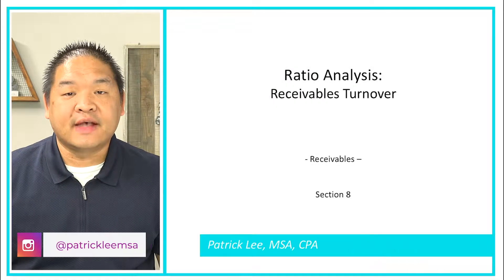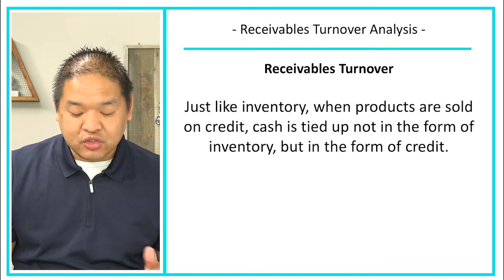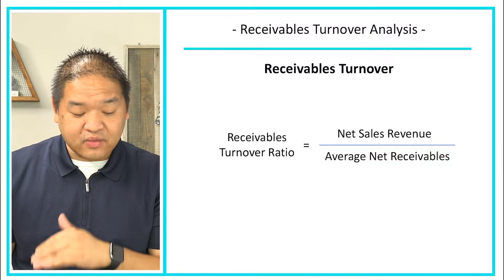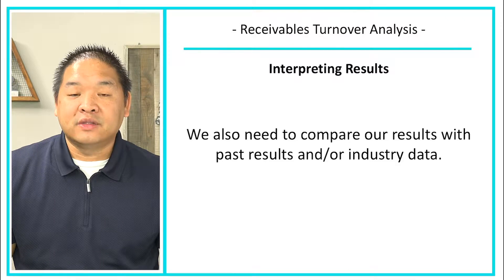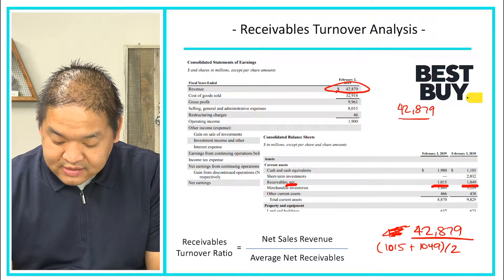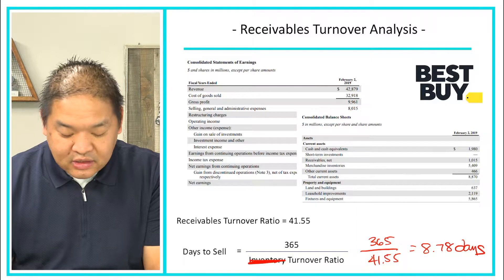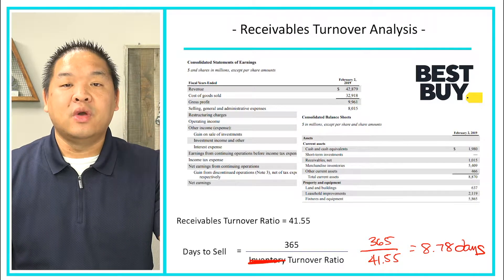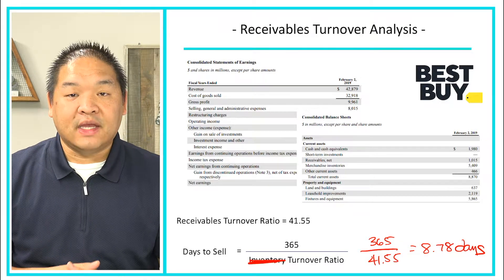Financial Accounting - Lesson 8.13 - Ratio Analysis - Receivable Turnover Ratio